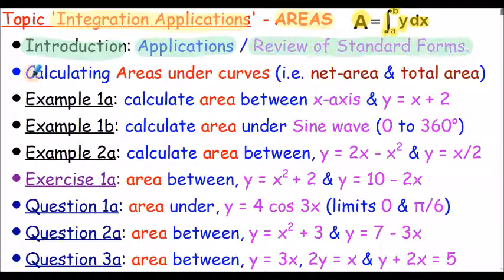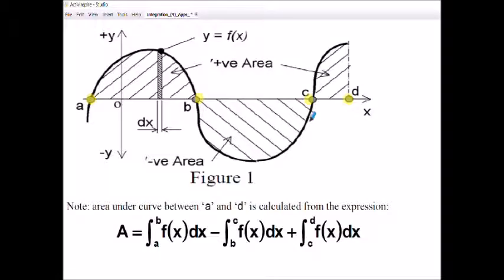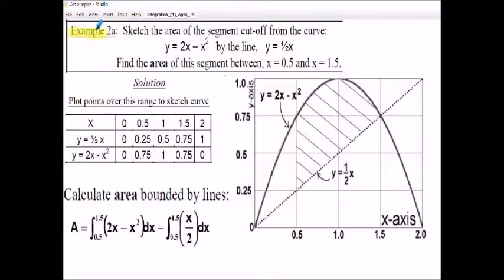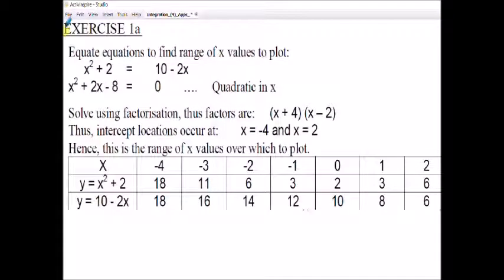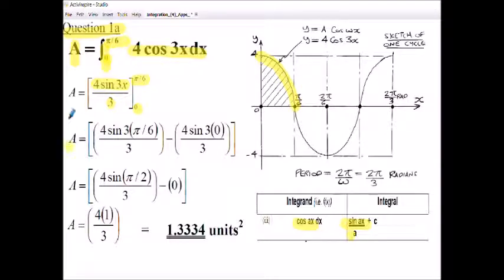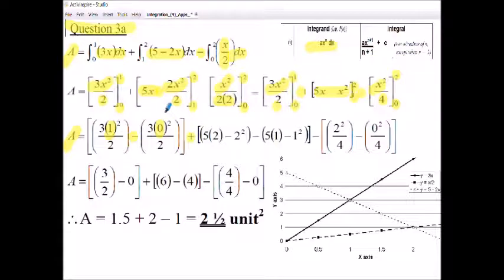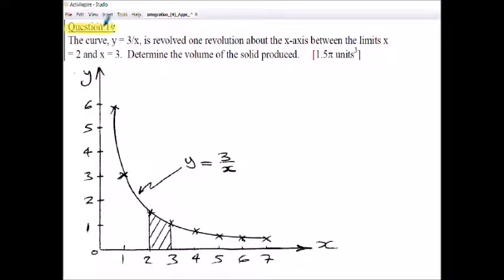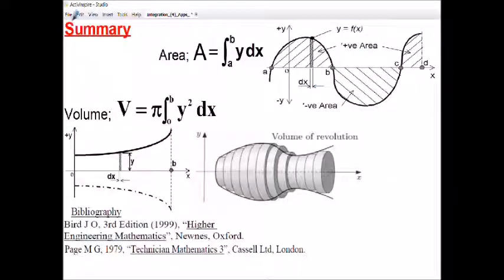Integration Applications - Areas & Volumes of revolution (issue 2)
Lecture uses 'integration' to solve problems involved with calculating 'areas under curves' and 'volumes of revolution'.  This lecture builds on the 'integration of standard forms' lecture. Proficiency in 'transposing equations' is also assumed.